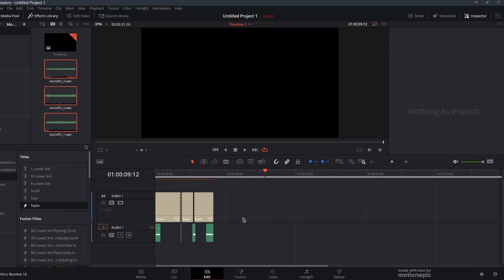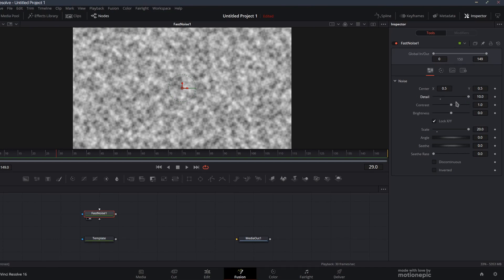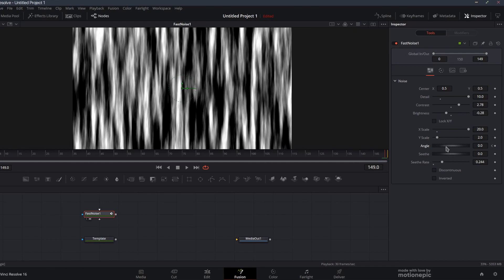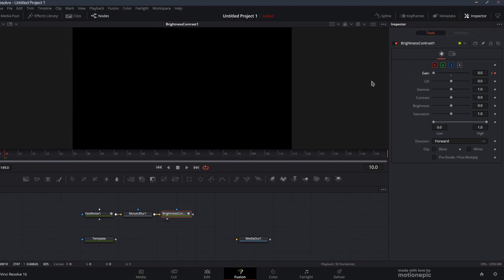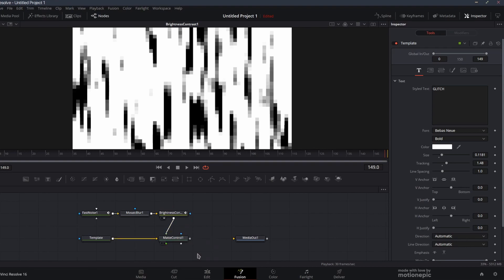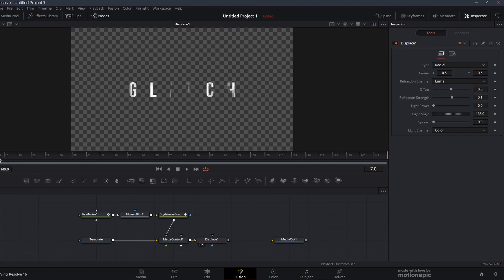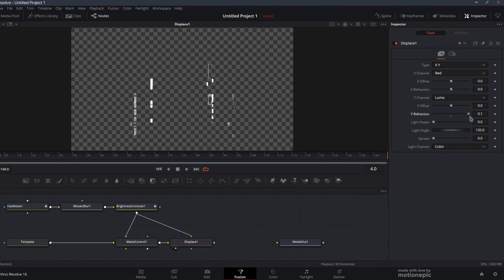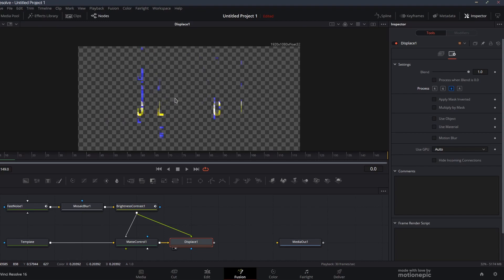Glitch Text Animation in Davinci Resolve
In this Davinci Resolve 16.2 tutorial, we're going to create a Glitch Text animation with RGB split effect.